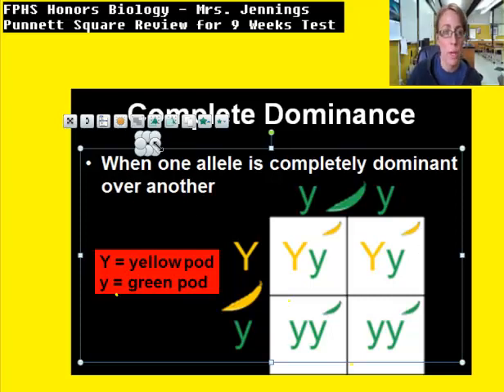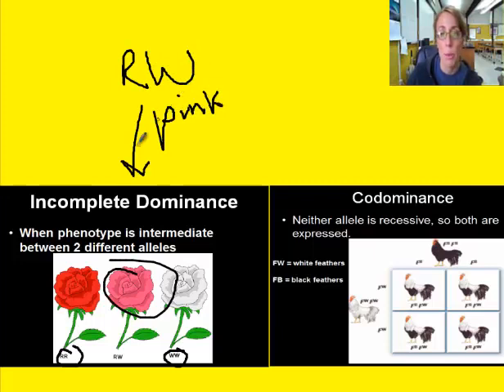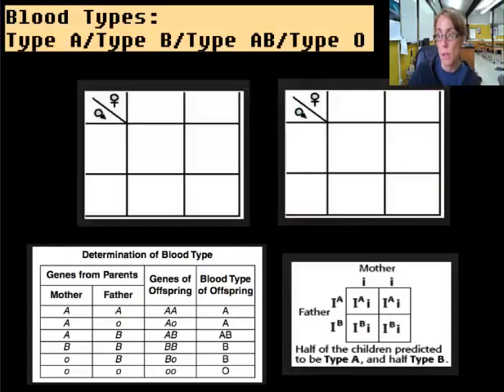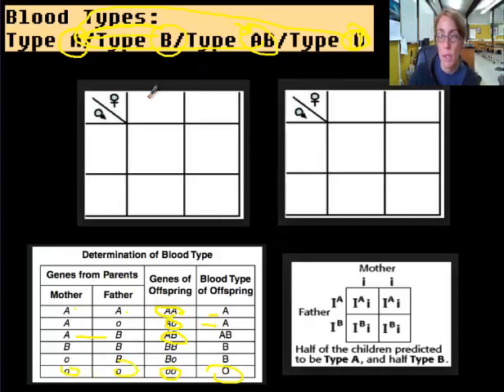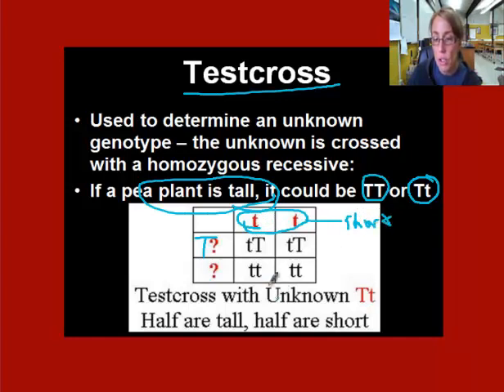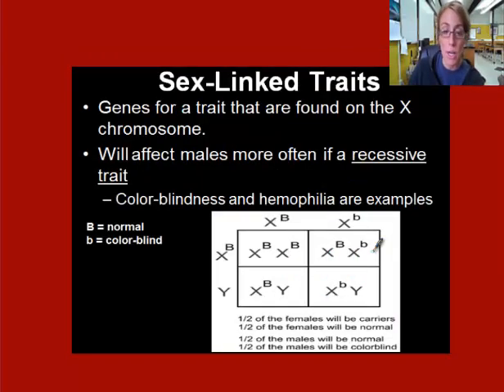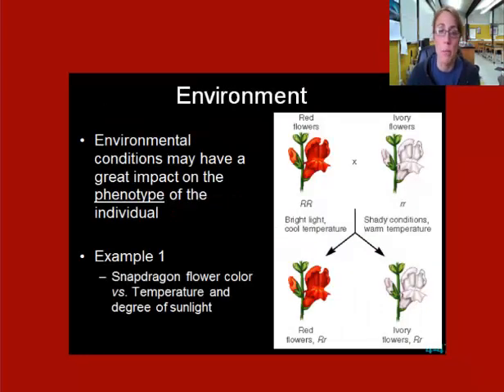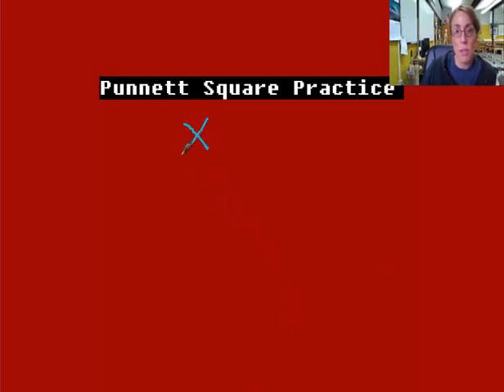Punnett Squares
Quick review of inheritance traits that are not complete dominance.  Review for test.